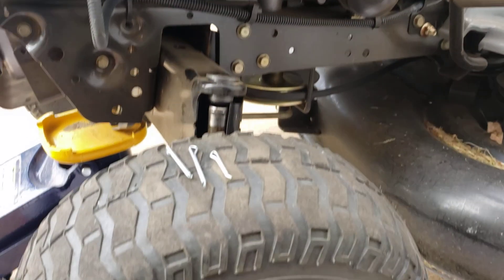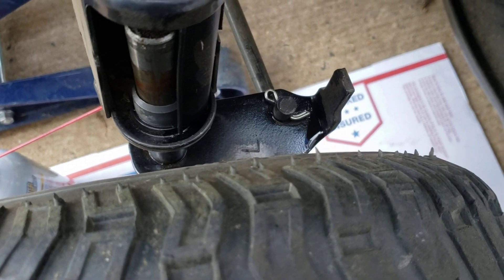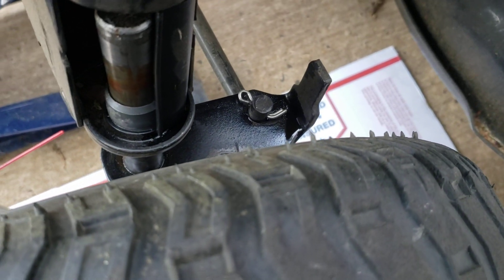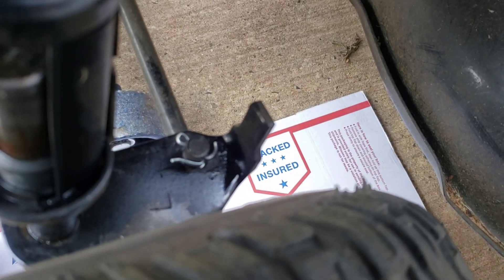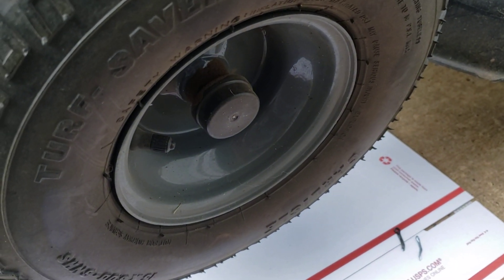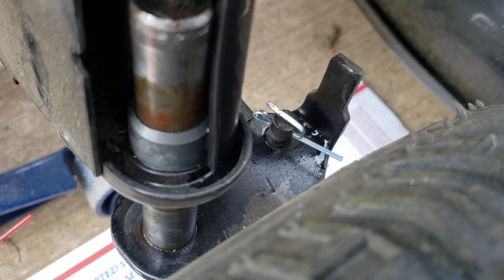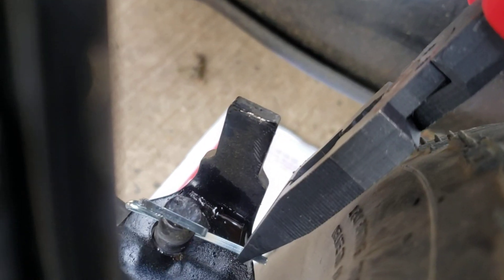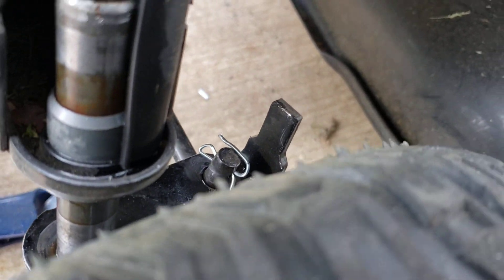Cotter Pin Installation So Many Different Ways What do you Prefer But they All Work Pick ur Poison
I've seen them installed in so many ways and I've seen some with No Cotter pin installed, so I guess if you have one installed then it's All Good.